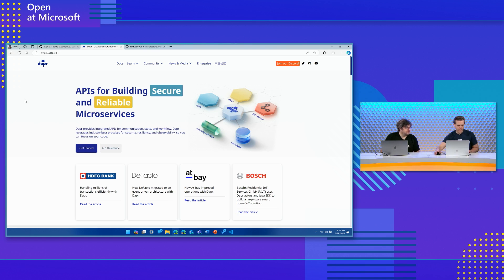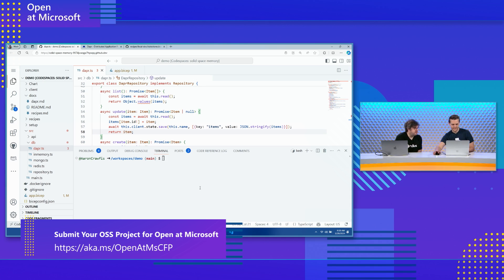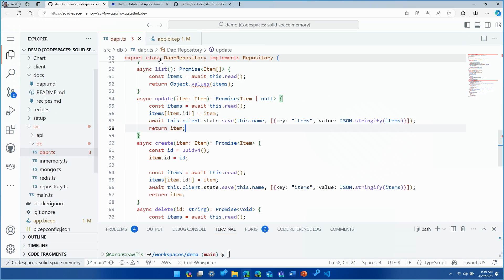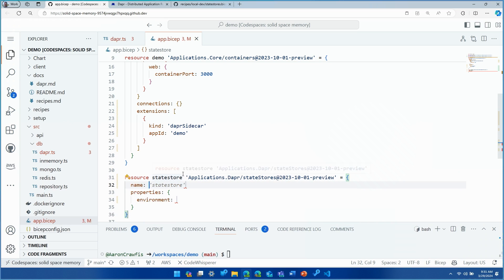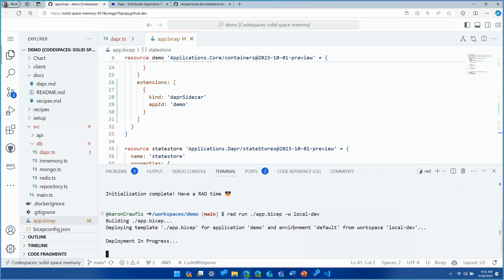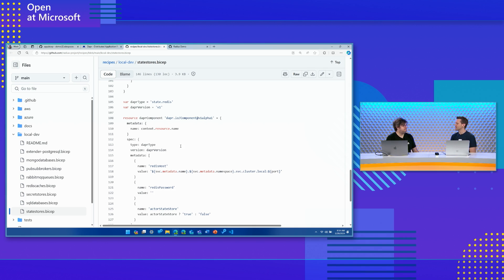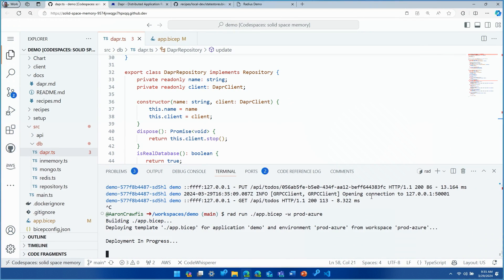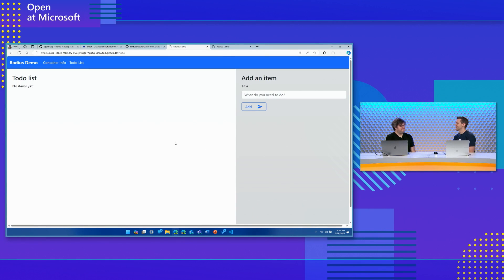Create truly portable applications with Dapr and Radius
Learn how you can create truly portable, cloud-native applications with Dapr and Radius. Using Dapr, developers can write apps leveraging its microservice building block APIs, abstracting away infrastructure and hosting details, with best practices built in. Plus, with Radius, platform teams can setup environments that give developers everything they need to deploy their apps across Azure, AWS, and on-premises without needing to be experts in cloud infrastructure or Kubernetes.

Chapters:
00:00 Introduction
00:43 What is Dapr
01:11 Dapr + Radius Demo
06:58 How does that works?

Resources:
Find the latest info about the open-source Radius project available